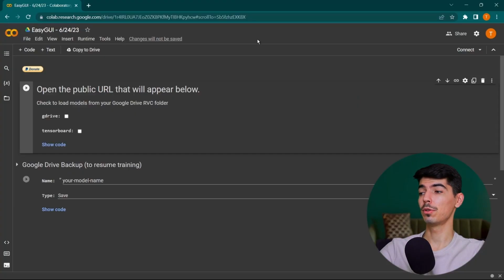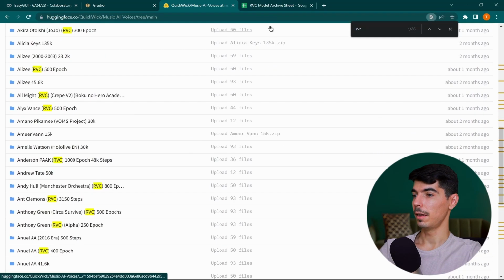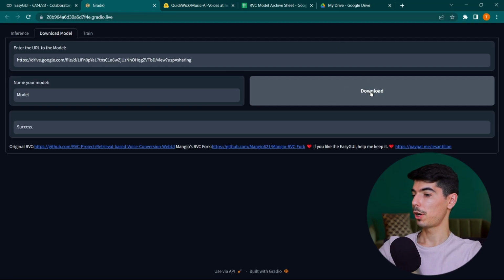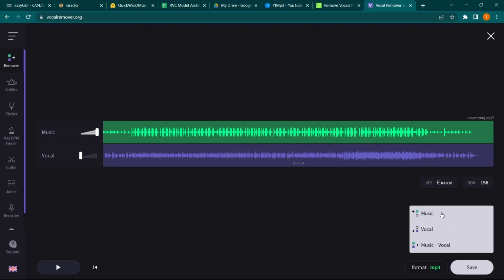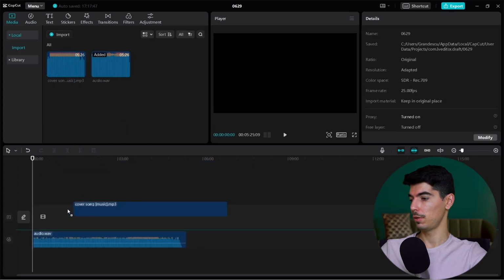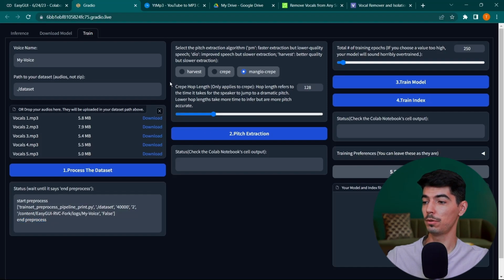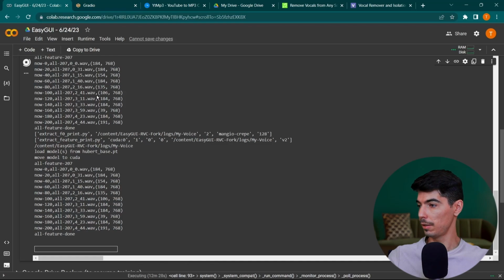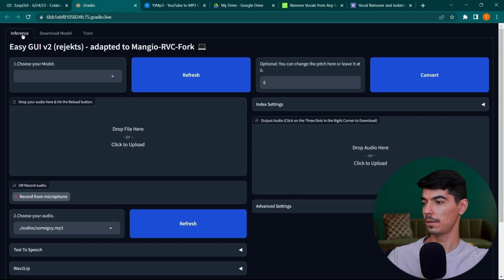Create REALISTIC AI Covers Quick & Easy | Tutorial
Welcome to my comprehensive AI cover tutorial where I unravel the secrets of creating captivating cover songs using artificial intelligence.

In this step-by-step guide, I'll show you how to make AI cover songs, including how to make an AI cover from scratch. I'll delve into the specifics of RVC AI, teaching you how to utilize its powerful voice capabilities to achieve remarkable results. Join me as we explore the intricacies of AI cover creation and learn how to use the RVC AI voice effectively.

Get ready to unleash your creativity and embark on an exciting journey of music-making with this tutorial on how to make AI cover songs.

00:00 Prologue
00:22 Disclaimer
00:31 Create with public AI cover models
03:42 Train your own AI cover model

⚠️ When working with AI-generated content, it's essential to be mindful of copyright restrictions. Always prioritize obtaining proper permissions, refrain from using the content for commercial purposes, and ensure compliance with copyright laws to maintain a respectful and legal approach in your creative endeavors. Remember, respecting copyright is crucial to avoid potential legal troubles and promote ethical AI usage.